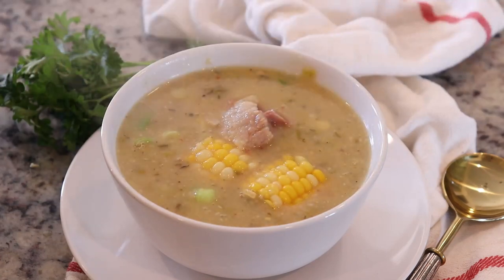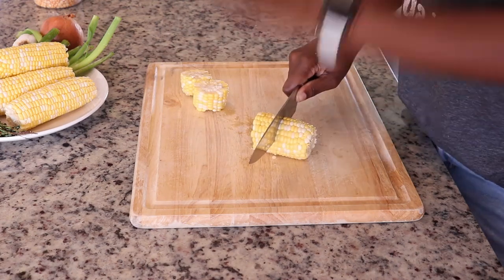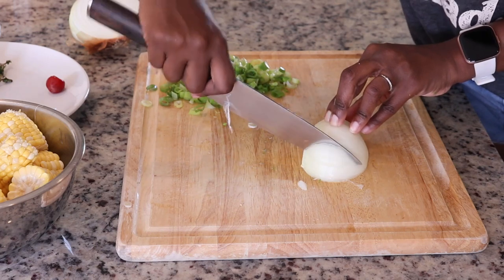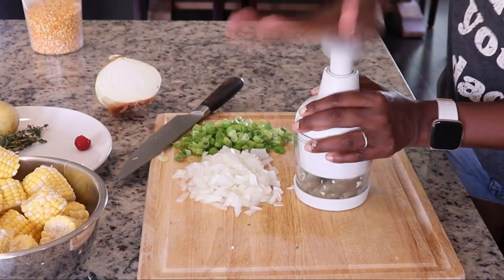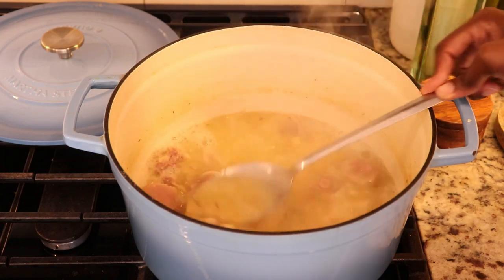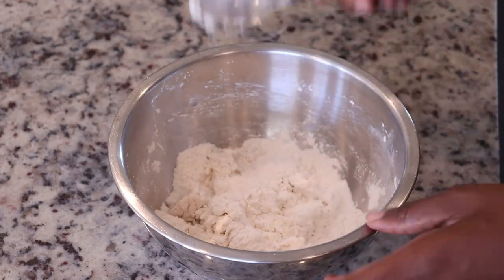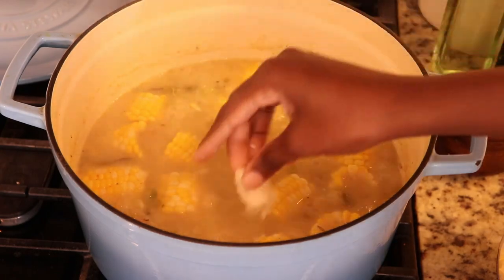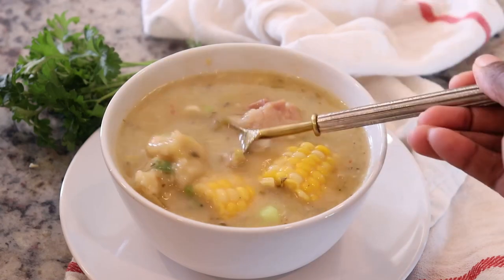CARIBBEAN CORN SOUP | Jehan Can Cook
AMAZON STORE
Cast Iron Pot